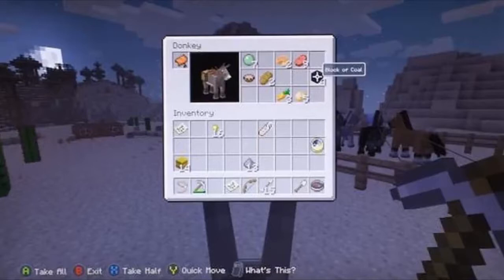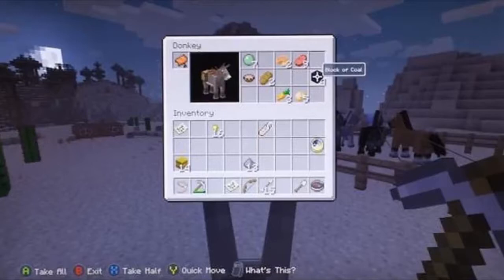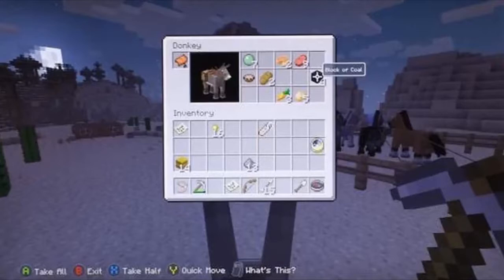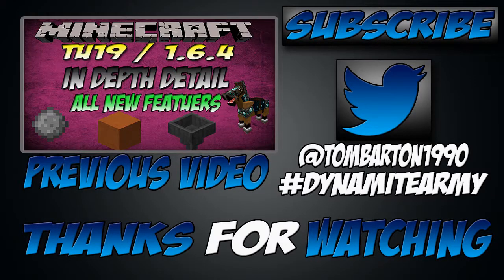Minecraft (Console) TU19 New Screenshot! Donkeys, Leads + More!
Hey whats up guys its barton here, in todays video 4J tweeted out this EPIC new screenshot for us on what we can see in the next minecraft update aka TU19

"Please Ignore or flag spam, negative, or hateful comments. I love creating videos for you guys and my channel is a place to laugh and have fun!"

i have permission to use this from NCS.